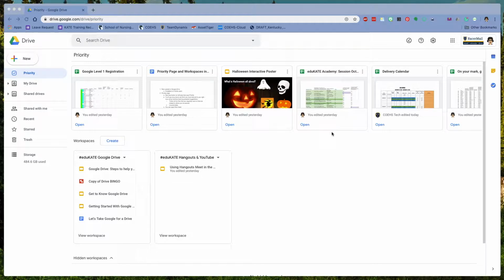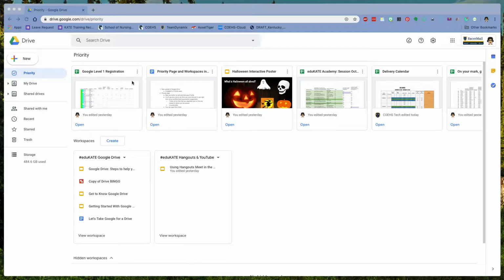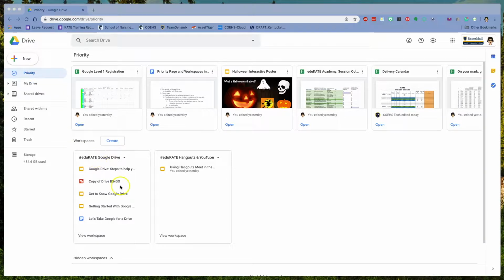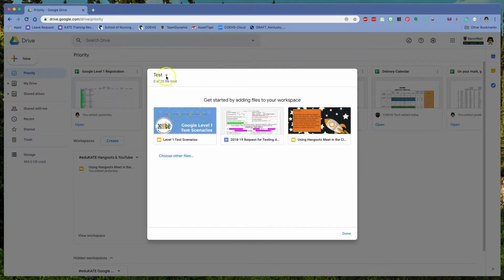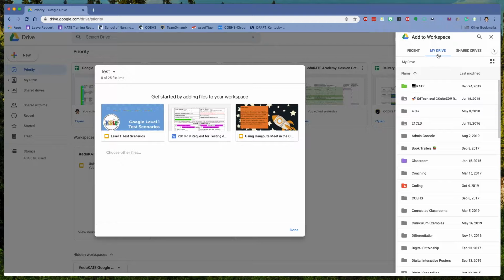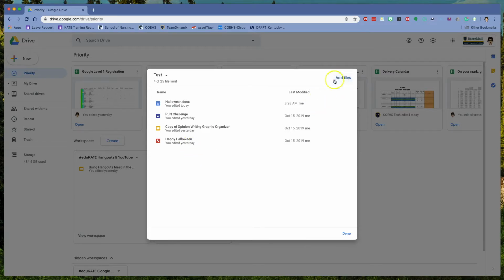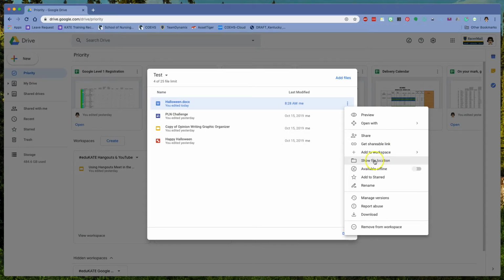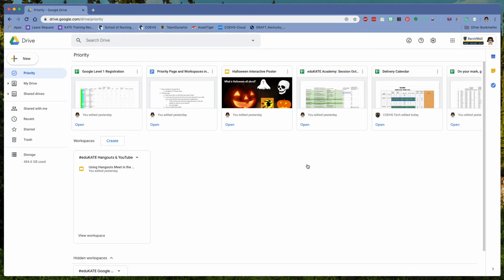Priority Page and Workspaces in Google Drive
Something new has been added to Google Drive recently that is helpful in organizing the information you have stored in your Google Drive into topics called workspaces.  These are a part of the Priority page that is an area where Google's artificial intelligence will add files it thinks you may want to quickly access.  Learn more about both in this video.